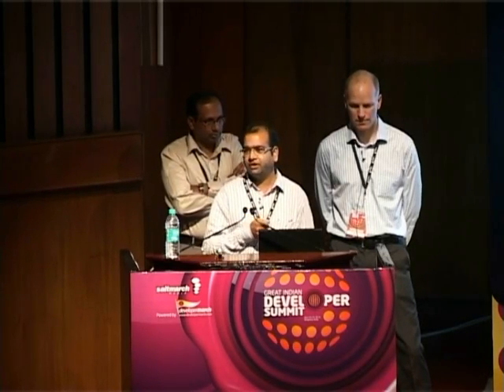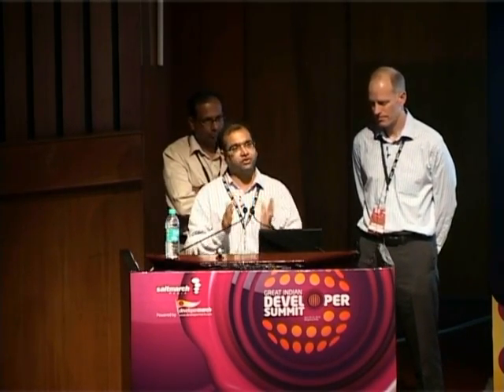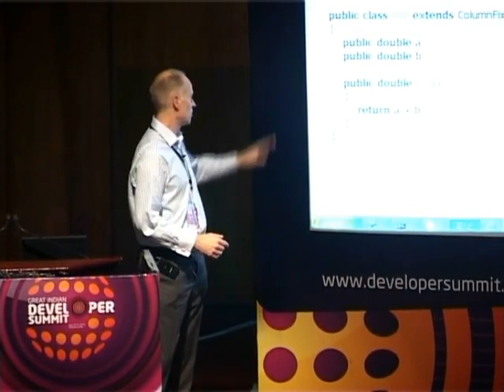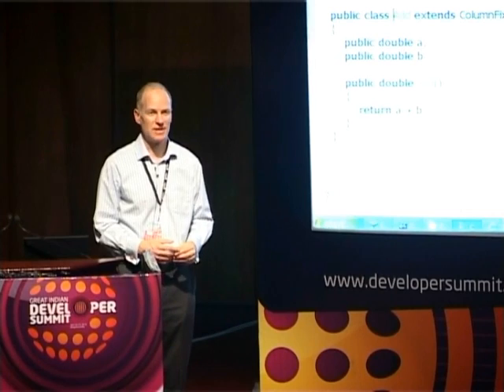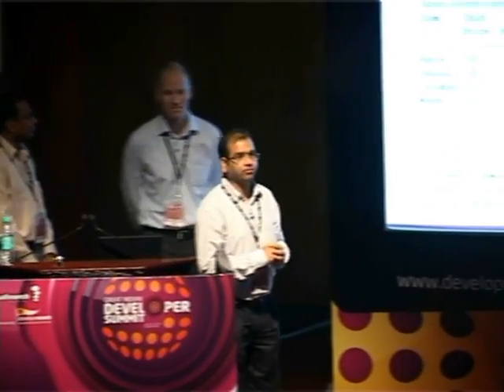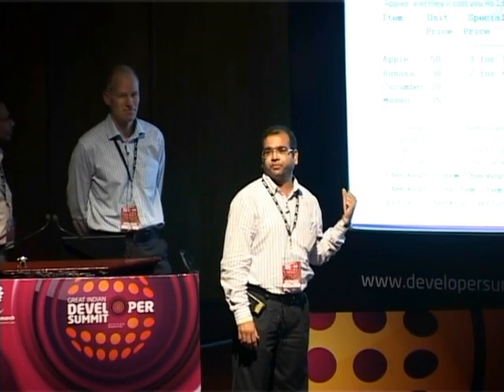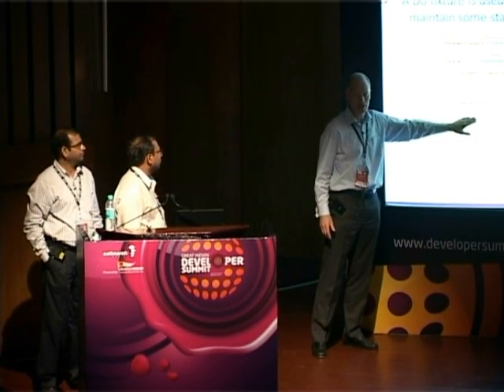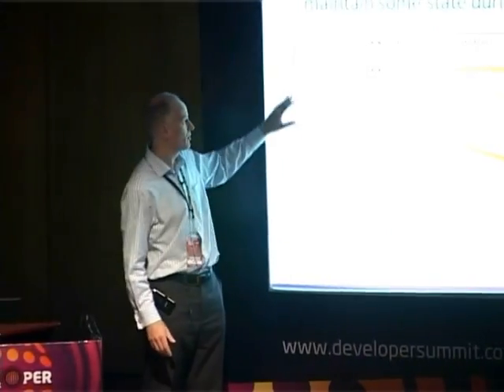Acceptance Test Driven Development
Speakers: John Tobin, Mohammed Mohsinali

Acceptance test driven development can work really well. Users give their requirements as inputs and a table of results, we can show them directly that they are done. FitNesse (an open-source framework from ObjectMentor) is a great tool for this. Users put their expected results in a wiki, press the page test button and see results. This session presents examples of FitNesse used in large, business-critical applications, including:

    What does FitNesse look like, how does it work
    Quick demo of FitNesse in action
    How getting testable requirements focuses users
    What does FitNesse give you that JUnit does not?
    Slim - run the tests in your IDE
    Automated FitNesse suites with thousands of tests
    What code is really being used - get coverage
    Practical advice for setting up, version control, and test suite organization